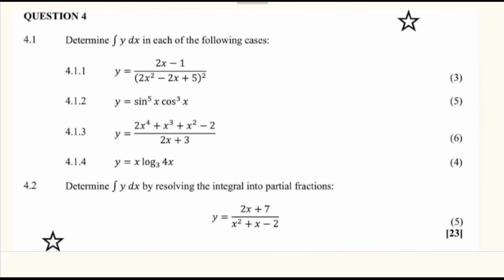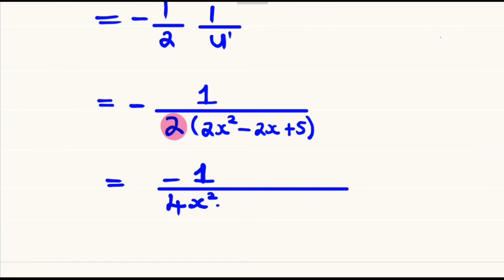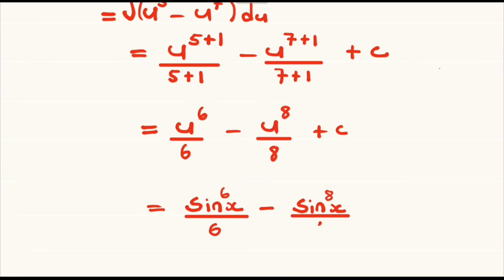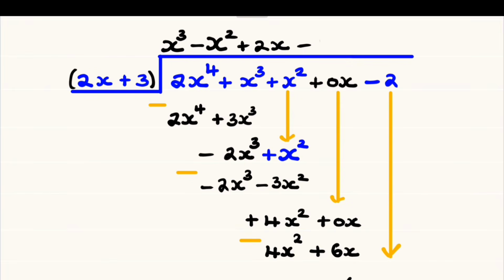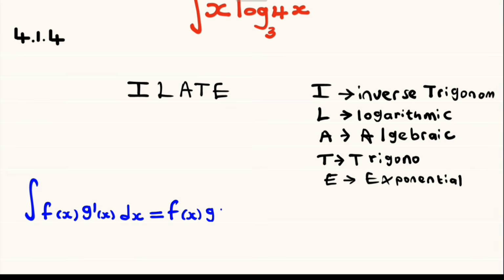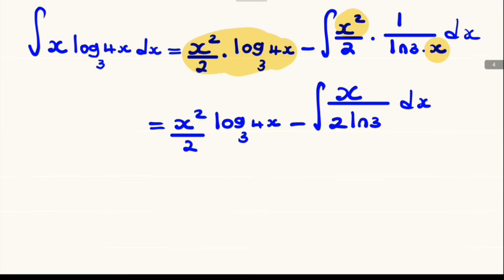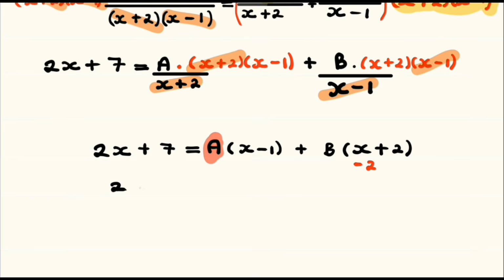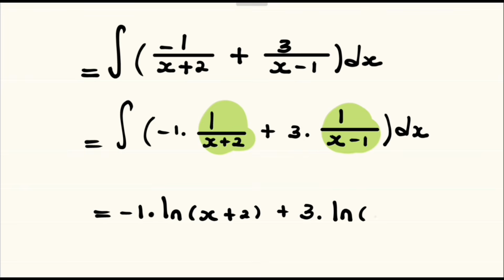N5 Mathematics Integration | 30 July 2025 Question Paper Question 4 | August 2025 NATED TVET N5 Math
question 4 n5 Maths
question 4 n5 MATHEMATICS
Question 4 August 2025 N5 Maths